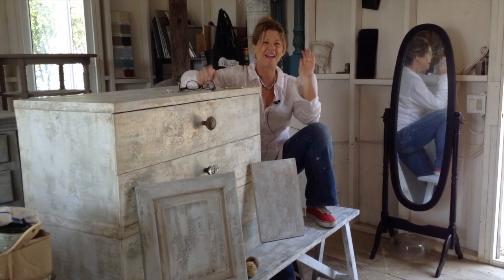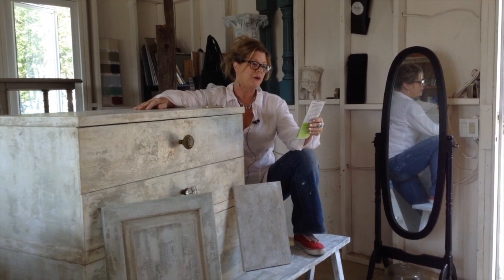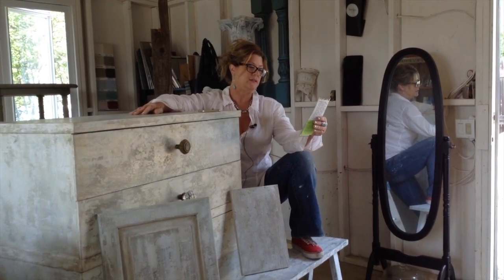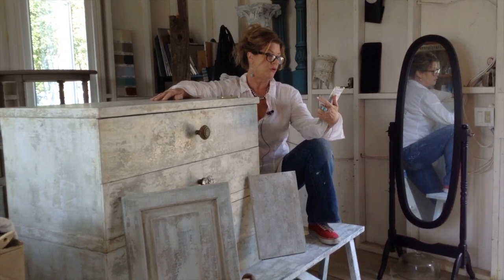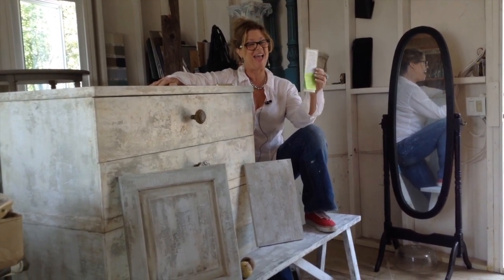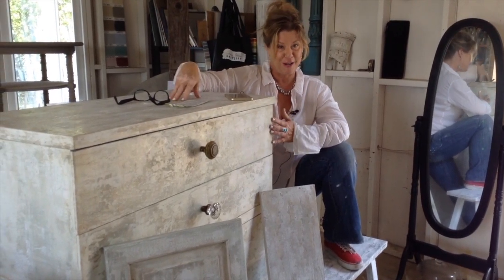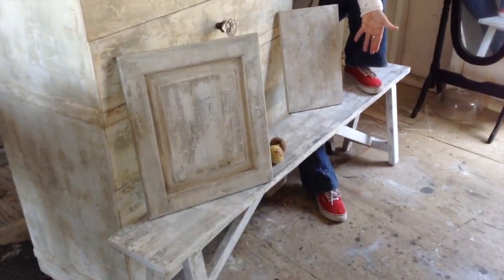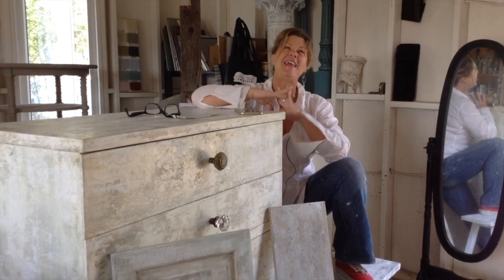My first Facebook Contest...The winner!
I ran a facebook contest, watch who the winner is.
Like my Facebook page for more contests, photos, inspiration, and more!